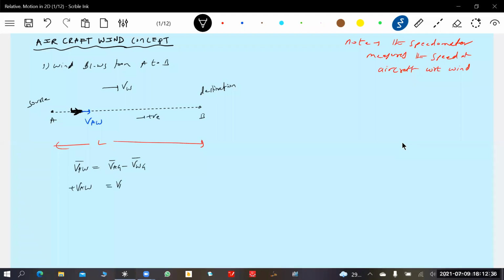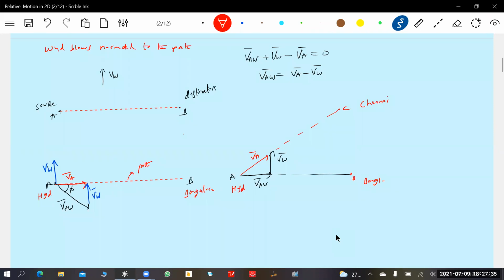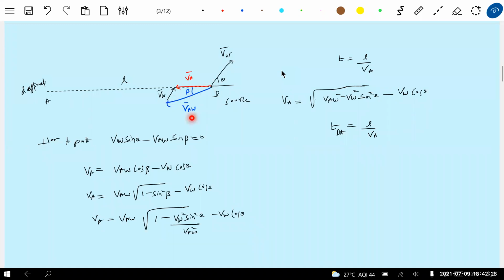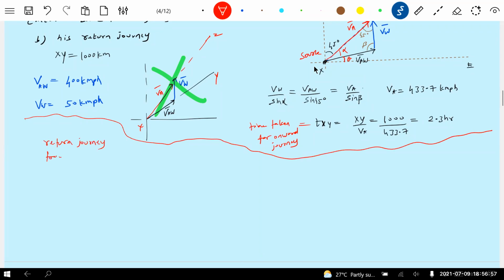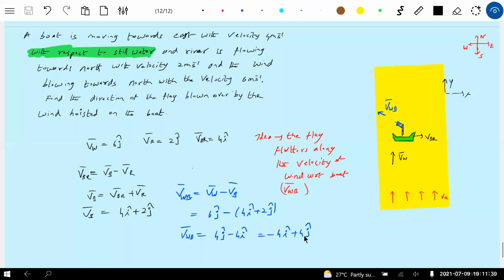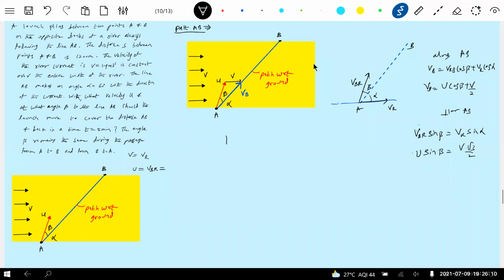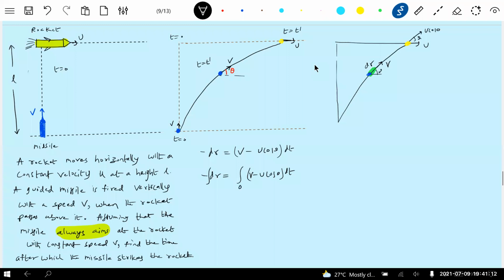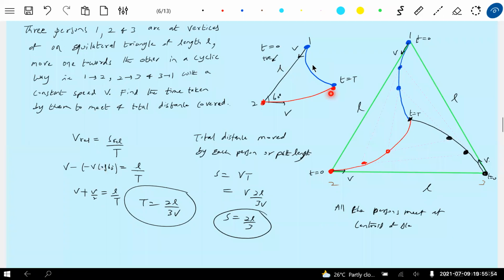3/40) Aircraft wind problems | direction of flag fluttering on a boat crossing a rivier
river boat  with wind blowing |A rocket moving horizontally with constant speed at height h is hit by a guided missile fired vertically up | Three particles a b & c are at vertices of a triangle,   approach each other with constant speed,  time taken by them to meet |
Aircraft wind problems,Guided missile hits the moving rocket,Direction of flag fluttering on boat due to wind, Three particles a b and c are situated at the vertices of an equilateral triangle,river boat problems iit jee relative motion physics 2d, motion in a plane physics, Kinematics physics, iit jee physics For notes Dpps , notes, tests , log on to My WEB htpps://